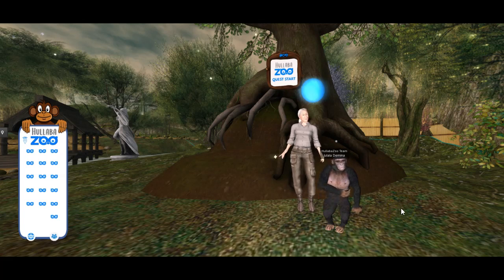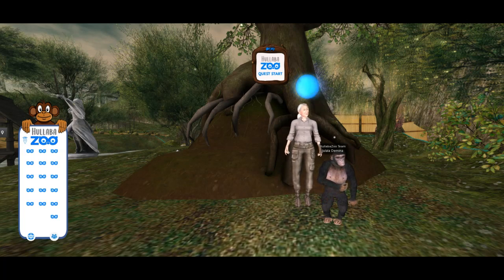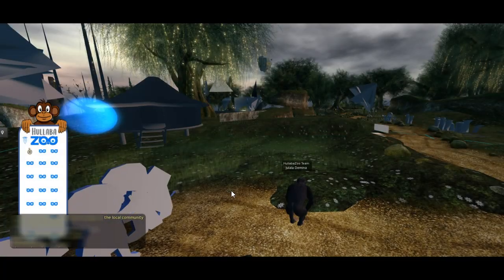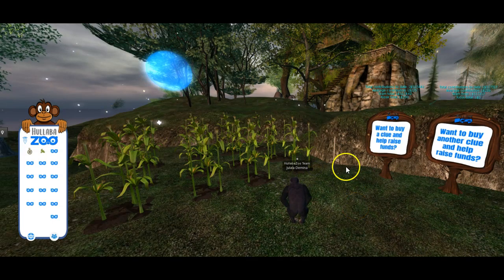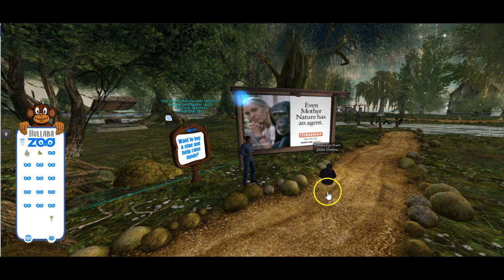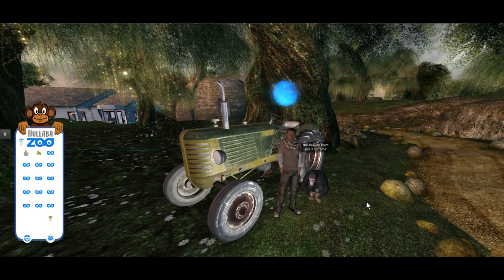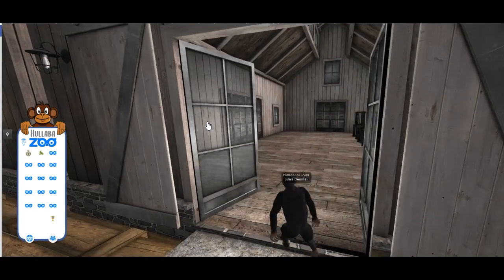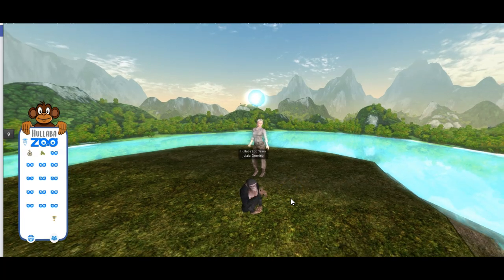HullabaZoo Quest Overview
The HullabaZoo Quest opens on Wednesday 18th March @ 8am.  At tat time you'll be able to purchase your quest HUD package from the entrance to the HullabaZoo event.  All proceeds of the quest go to our chosen charity The Jane Goodall Institute.